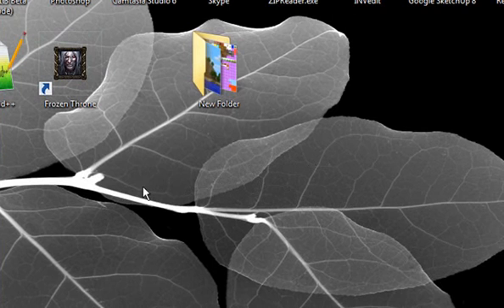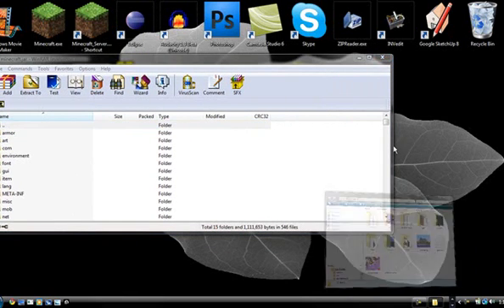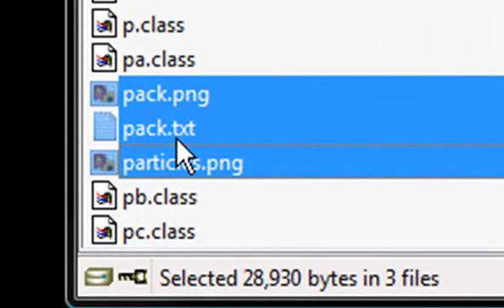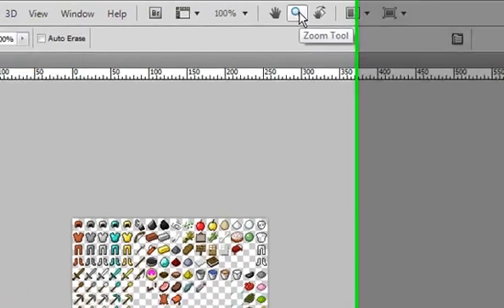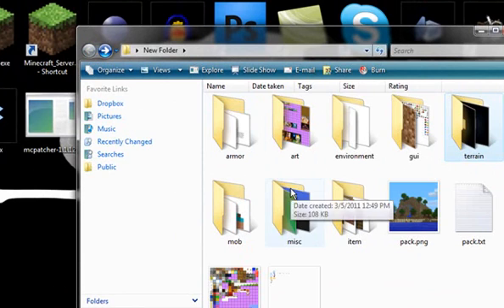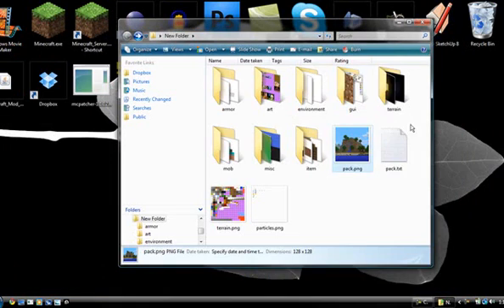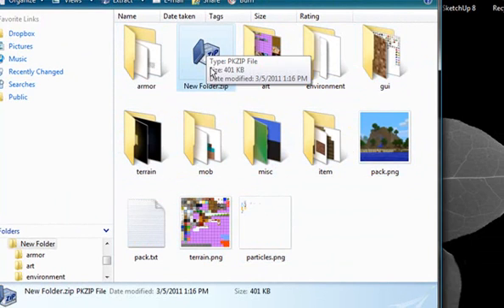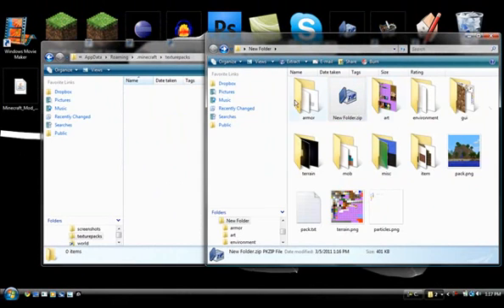How to Create a Texture Pack in Minecraft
READ DESCRIPTION:
Hope this answered any questions you may have had about making texture packs!

I recommend you watch the original texture pack tutorial for more info about installing them.

I FORGOT TO SAY:

---If you have a texture pack already installed, delete the minecraft.jar and start minecraft. It will automatically download a new default one that you can use for this tutorial---